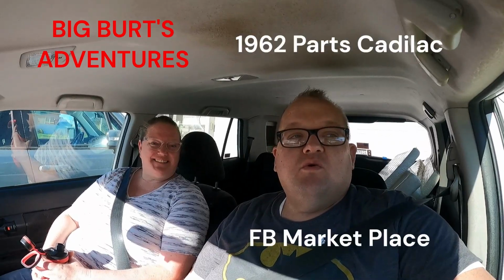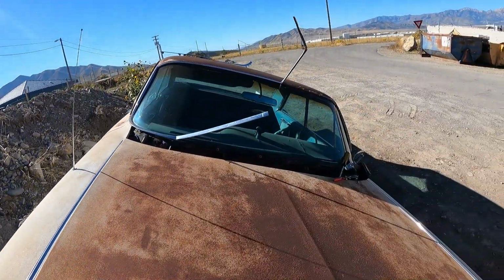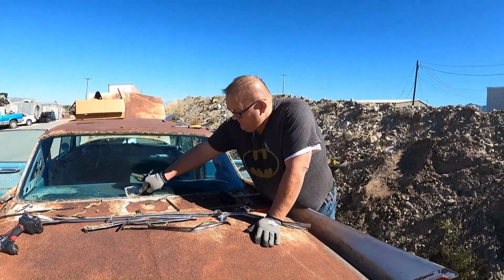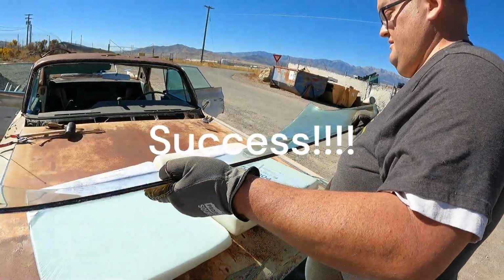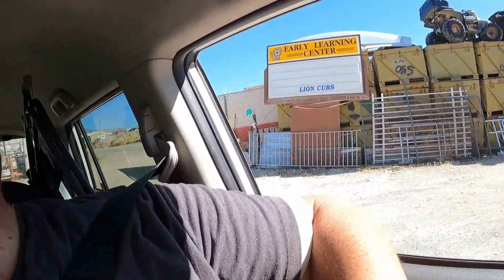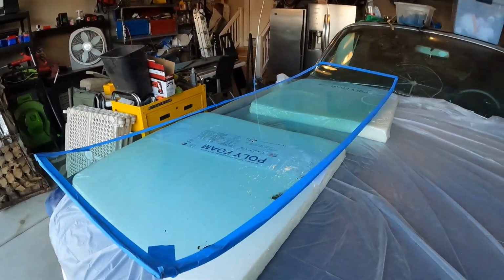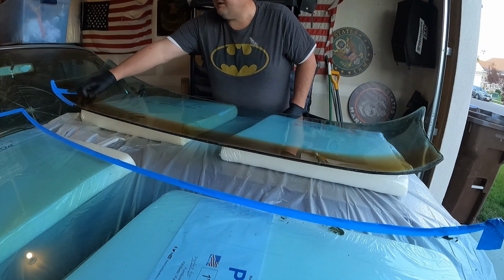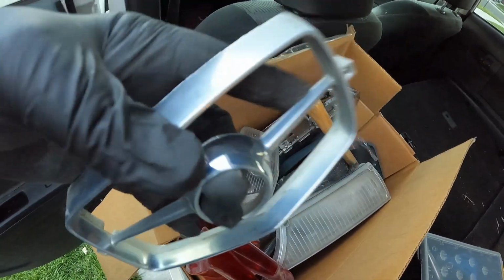1962 Cadillac Parts Car FB Marketplace Find..... Owned this car for 3 hours.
I was able to purchase this car for a few hours and found the Front and Back Windshields. Tons of parts. Thanks, got Greens for allowing us to take the time.